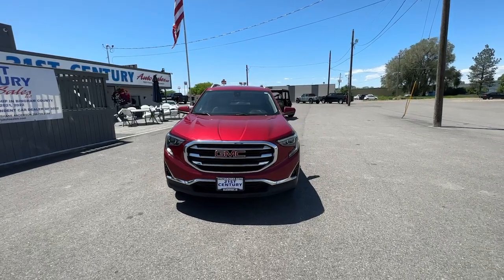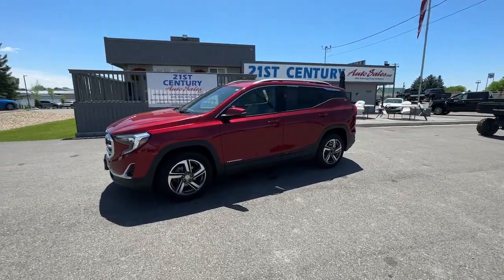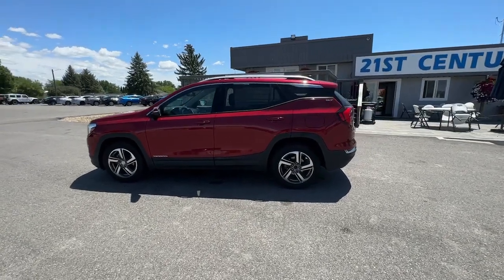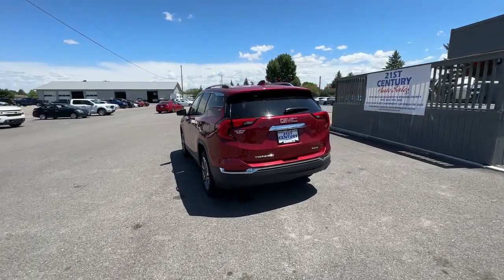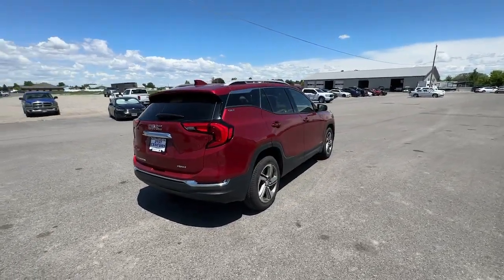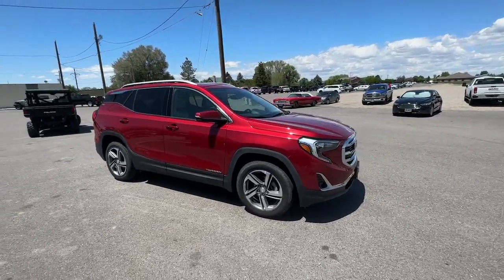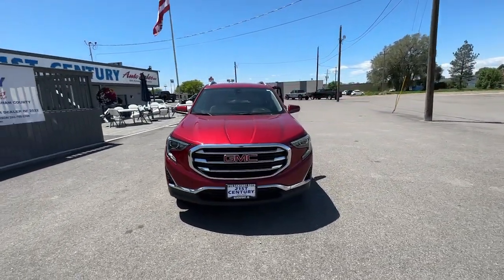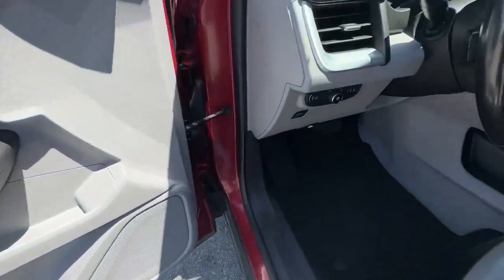2020 GMC Terrain Blackfoot, Collins, Groveland, Clarkson, Riverside, ID M2218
Red Quartz Tintcoat Used 2020 GMC Terrain SLT available in Blackfoot, ID at 21st Century Auto Sales. Servicing the Blackfoot, Collins, Groveland, Clarkson, Riverside, ID  area.

21st Century Auto Sales
1051 Parkway Dr

1.5L DOHC SLT Clean CARFAX. 2020 GMC Terrain Red Quartz Tintcoat AWD 9-Speed Automatic KBB Fair Market Range High: $25,031 AWD.br25/28 City/Highway MPGbrbrAll Vehicles at 21st Century Auto Sales, comes with a 1 Month / 1000 Mile Limited Power-train Warranty.